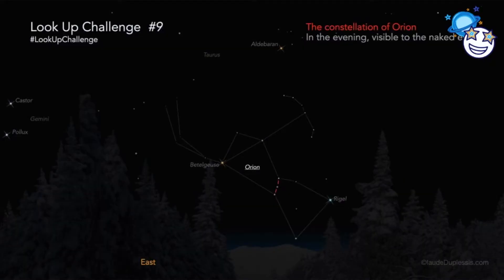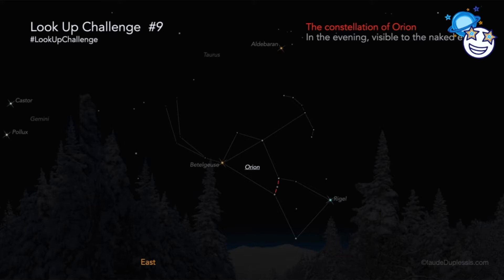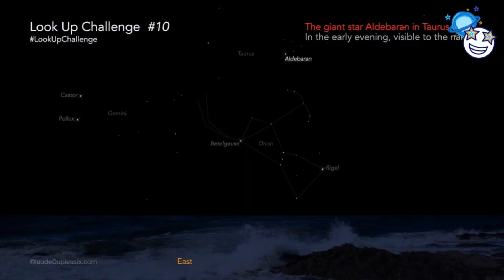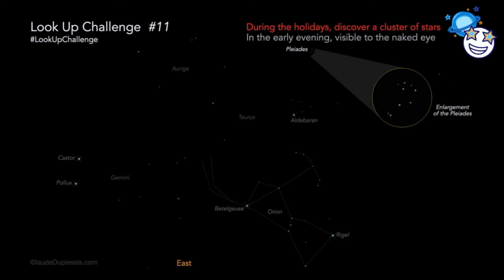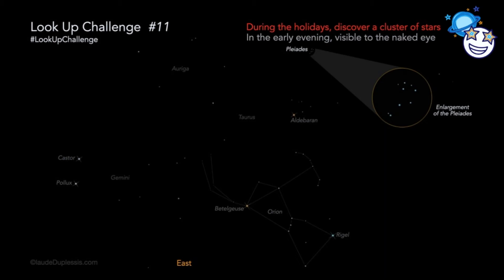Video #7 - Observe Orion, the star Aldebaran, and the Pleiades!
Look Up Challenge

This video is presented by the Institute for Research on Exoplanets

to download the challenge activity sheet, and don't forget to look up!

Institute for Research on Exoplanets